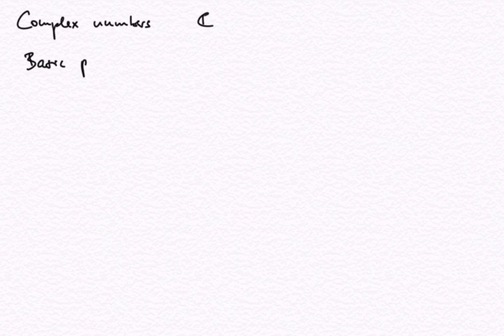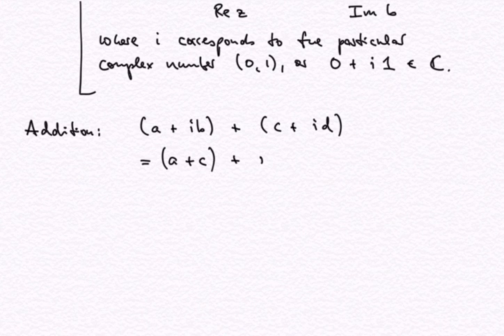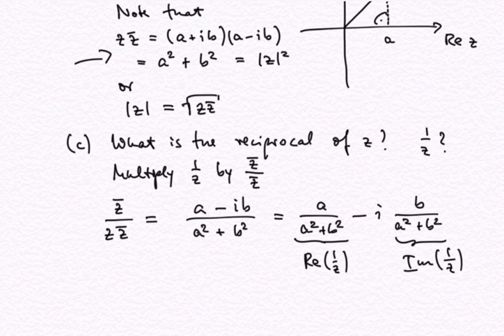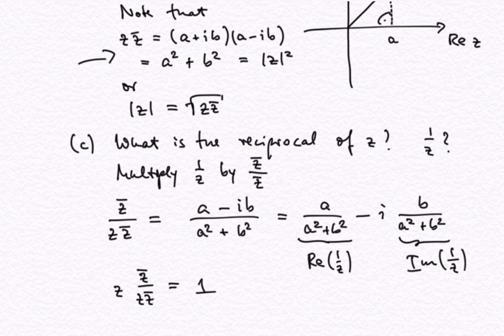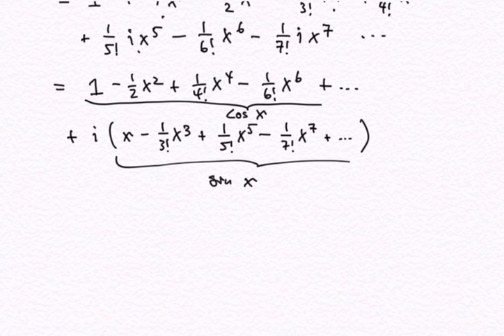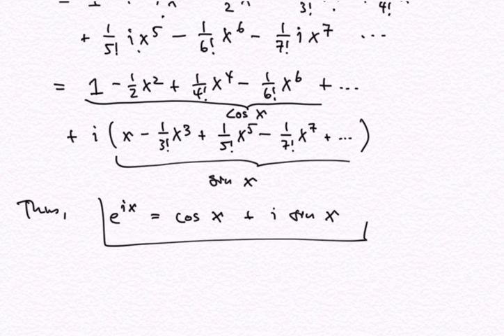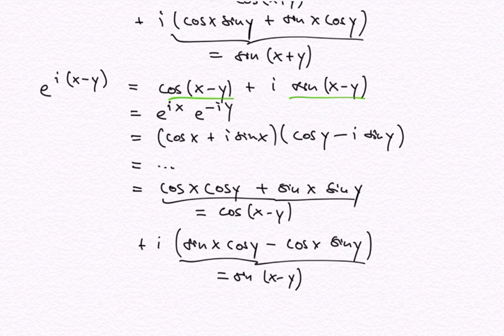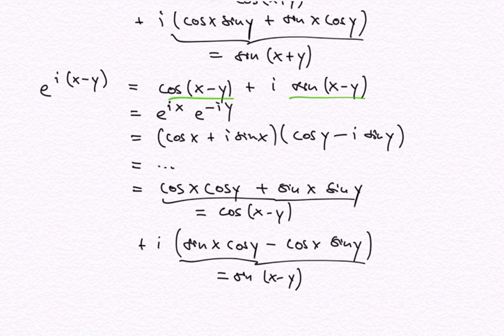Complex numbers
Complex numbers: definition, complex conjugate, absolute value, Euler formula, complex exponential function, relation to trig functions and their addition formulae